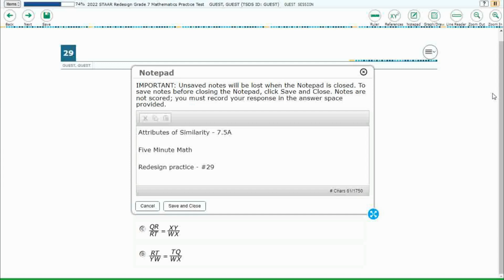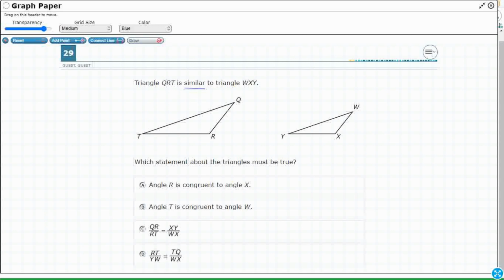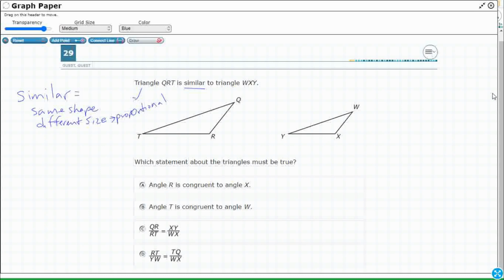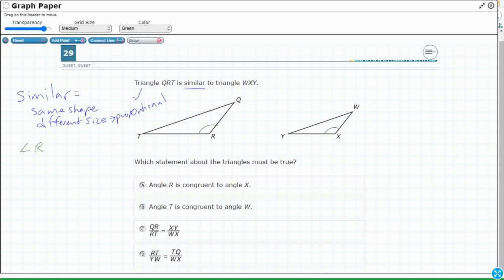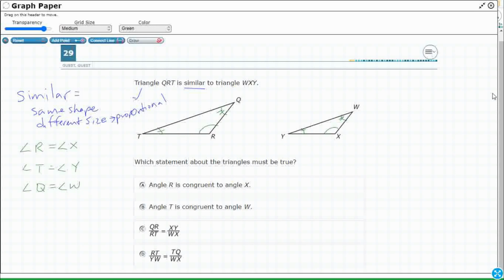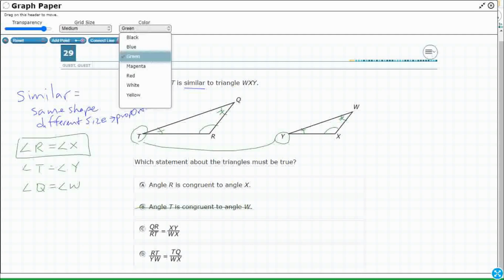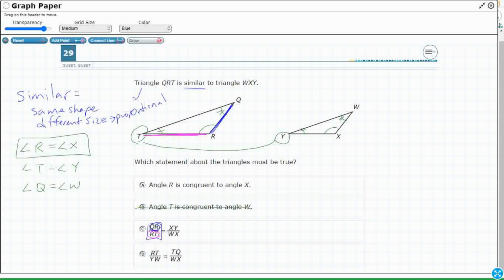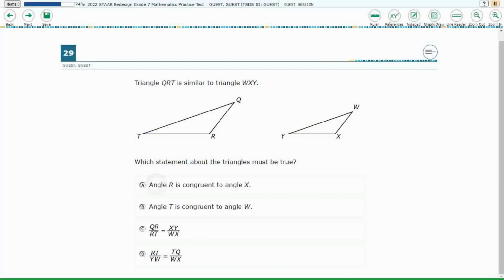7th Grade STAAR Practice Attributes of Similarity (7.5A - #6)